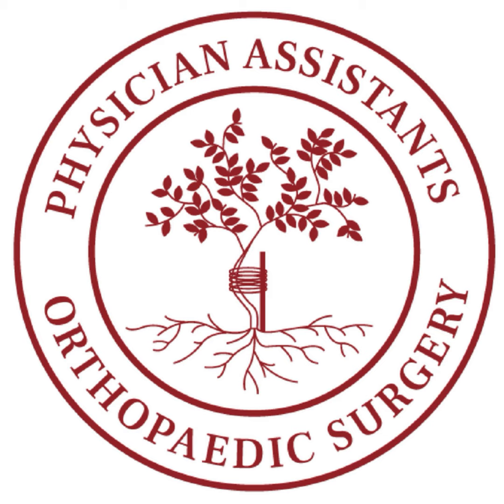orthoPAc episode 183: Obesity Medicine and Optimizing the Ortho Surgery Patient - Part 2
Josh Porter, PA-C, stops by to discuss his work in preventative medicine, specifically obesity medicine, and considerations for optimizing the ortho surgical patient.

In Part 2, we discuss the significant risks associated with surgery and the obese patient.  How can we optimize the health of these patient and reduce these risks?

Josh is a PA with experience in orthopedics and emergency medicine and he's a former board of director members for the PAOS.  Today, he owns a clinic specializing in hormone optimization and recovery services for healthy aging and preventive medicine. He spoke at the Phoenix conference on Optimizing the Orthopedic Surgery Patient, available now with the Phoenix AV package for virtual CME.